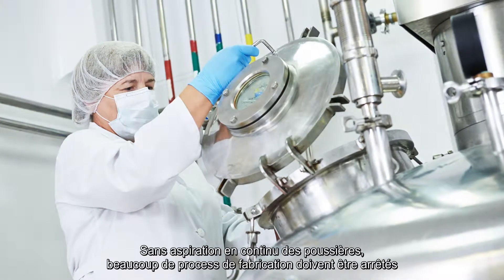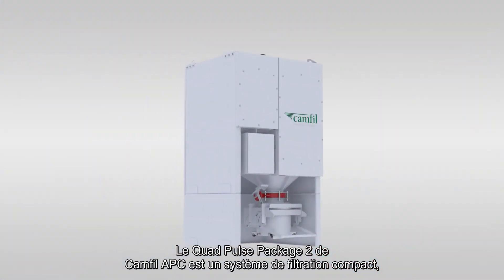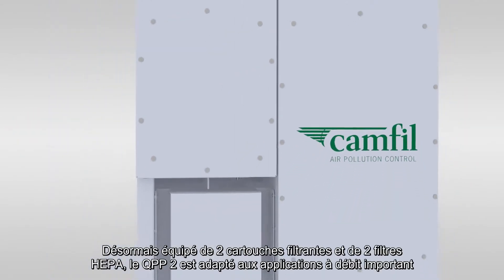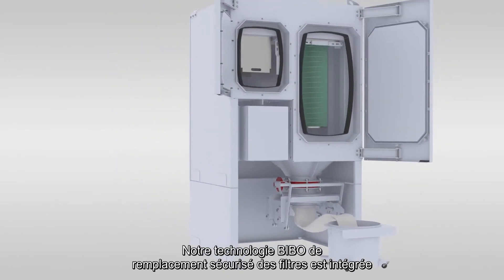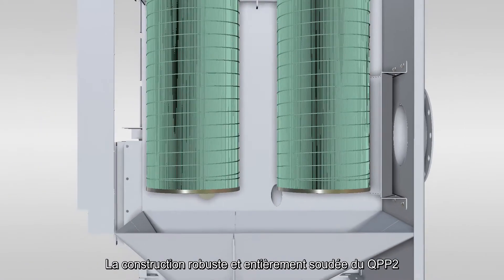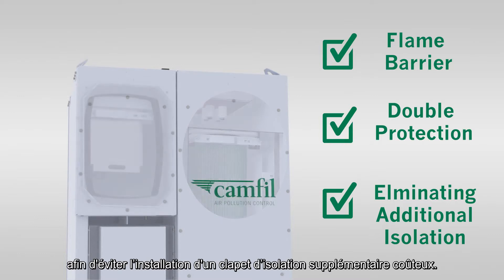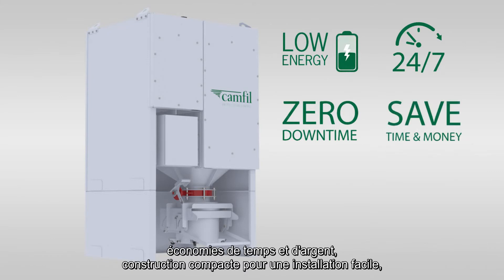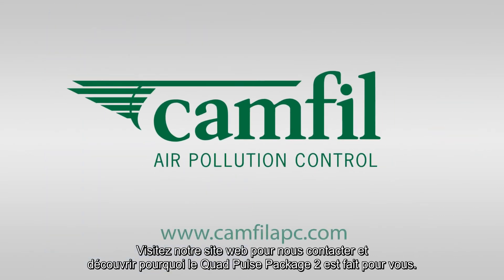Quad Pulse Package - Dépoussiéreurs pour les industries pharmaceutique et chimique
De nombreux procédés dans les secteurs pharmaceutiques et chimiques génèrent des concentrations élevées de poussières dangereuses.
La gamme Quad Pulse Package intègre des unités de filtration compactes destinées aux process tels que postes de mélanges et de déchargement, enrobeuses, comprimeuses et postes de conditionnement.
Ces dépoussiéreurs intègrent un nettoyage automatique innovant et breveté qui permet un débit d’aspiration stable. Le système de décolmatage des filtres permet des process de production en continu et évite les remplacements réguliers et coûteux des filtres.
Quad Pulse Package comprend une filtration primaire (cartouche) et un filtre finisseur très haute efficacité H14. Pour éviter toute contamination à partir des poussières collectées, un dispositif BIBO (Bag-In Bag-Out) équipe l’ensemble des accès (filtre primaire, filtre HEPA et bac de récupération des poussières).
La gamme Quad Pulse Package est conforme à la directive ATEX (jusqu’à Kst 350) et innove par son caractère résilient (sans évent d’explosion), ce qui permet son installation à proximité du poste de fabrication.
Elle se décline en version QPP1 (500 à 1000 m3/h), QPP2 (1000 à 2800 m2/h) et en version PX (haute dépression -25 kPa).